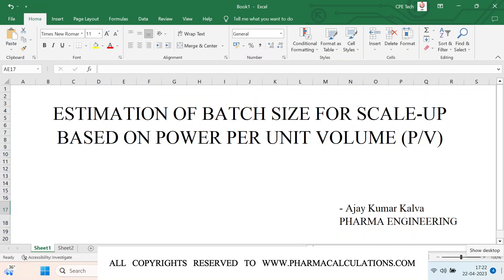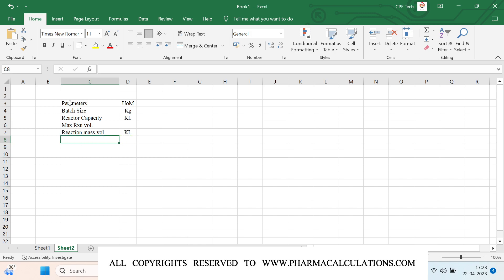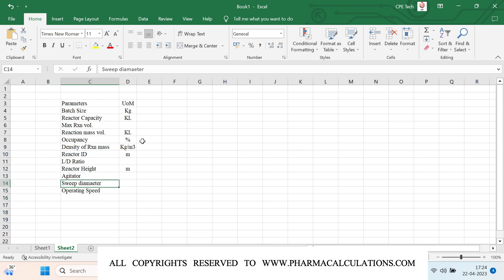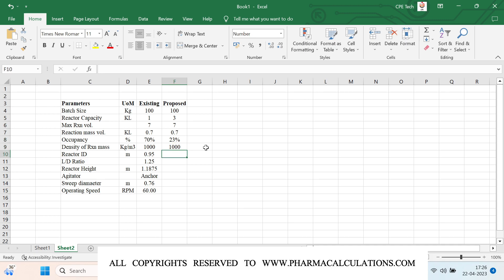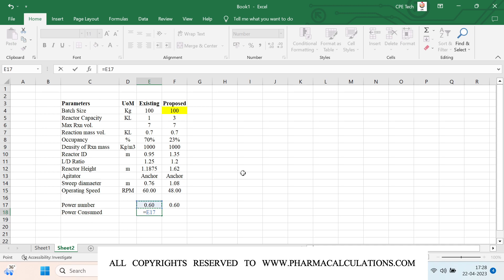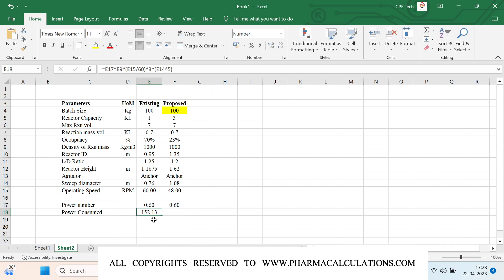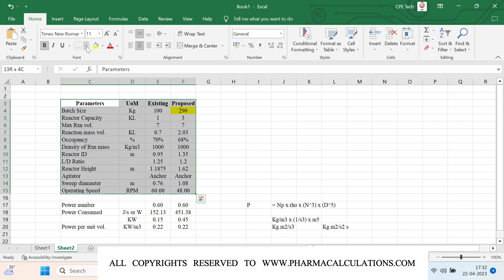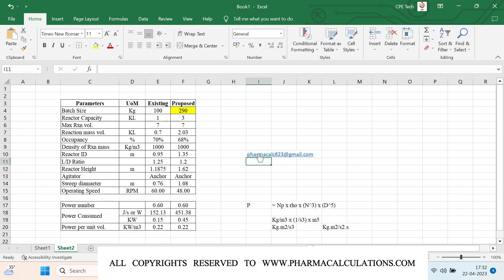[Case Study] Estimation of batch size for scale up/down using power per unit volume (P/V)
Estimation of batch size requirement for scale-up / scale-down fusing power per unit volume (P/V)